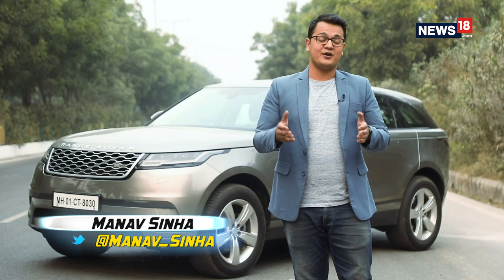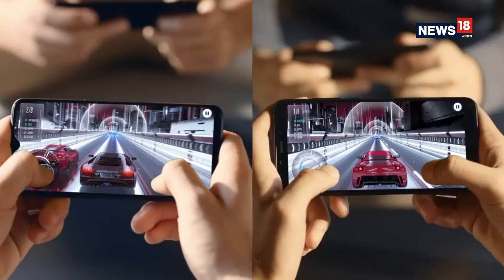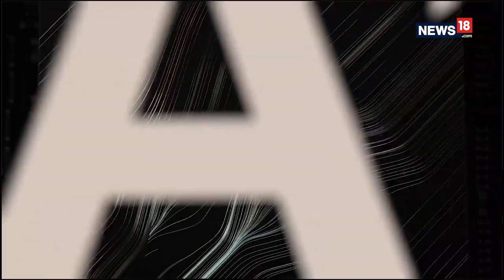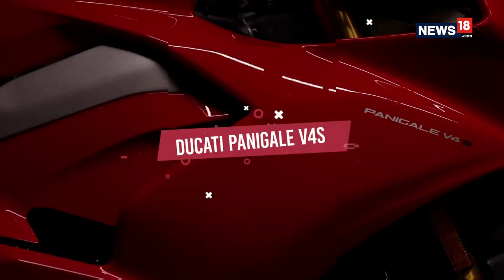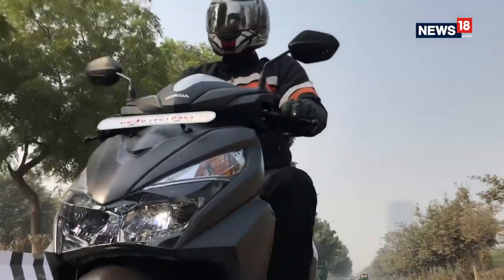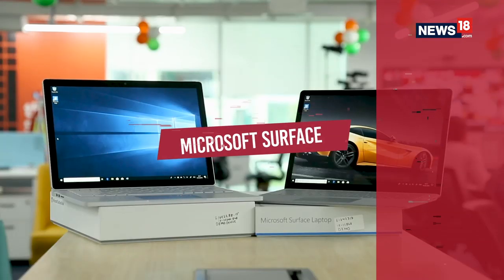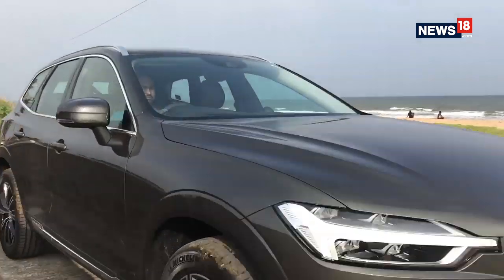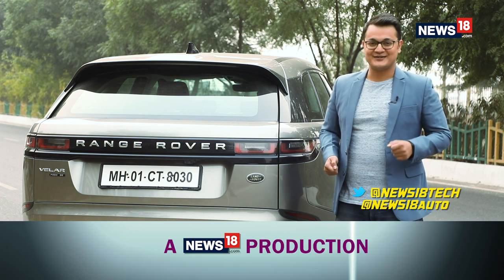Tech and Auto Show | Ep 67 | Best of 2018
Tech And Auto Show Episode 67 - Best of 2018...
The Tech and Auto Show Episode 67 brings you our picks of the best of 2018, both from the world of automobiles and technology.

Don't forget to tune into the show every Saturday at 7:30 PM and Sunday 1:30 PM only on CNN-News18.